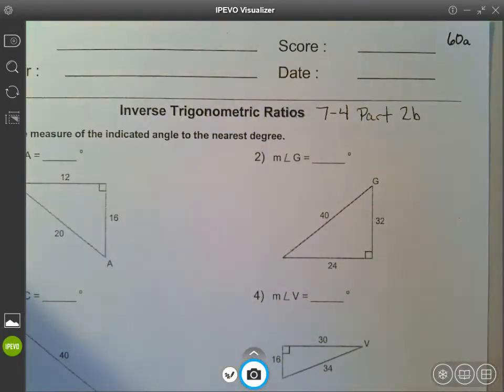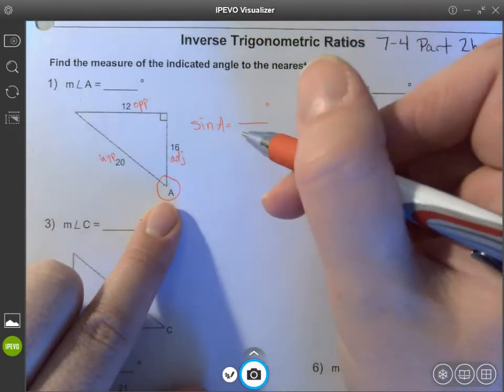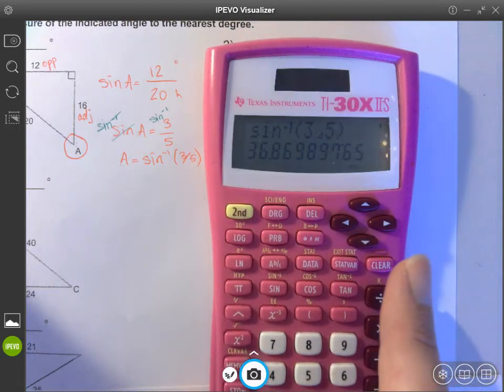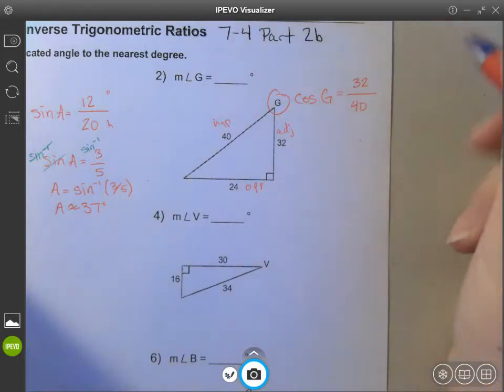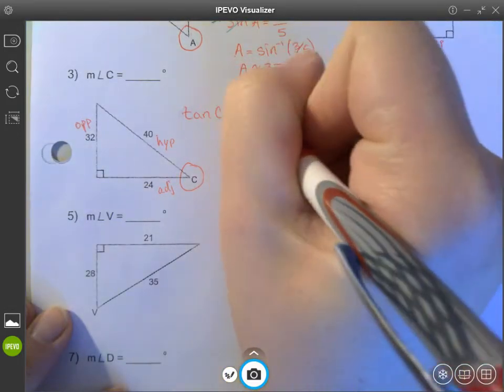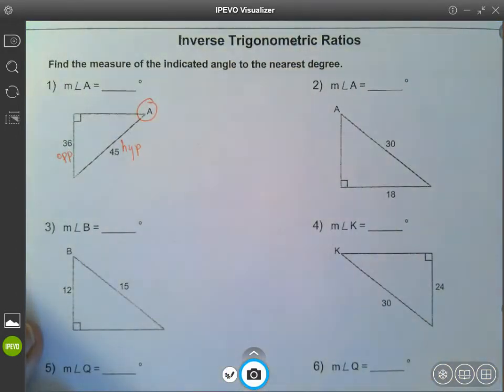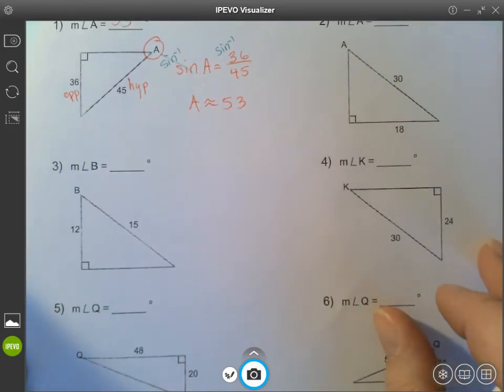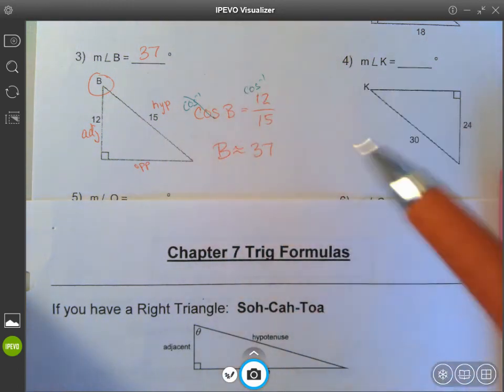Inverse Trigonometric Ratio Problems